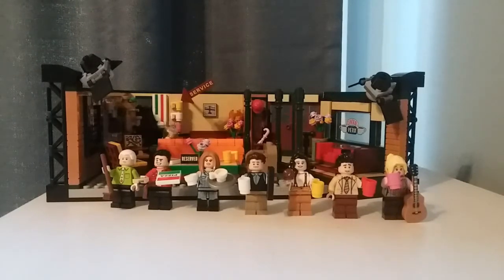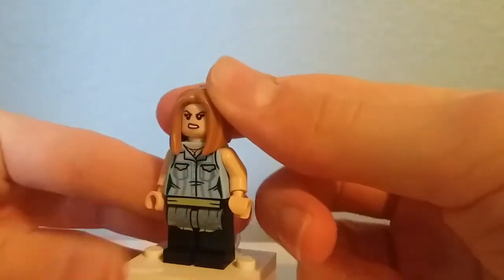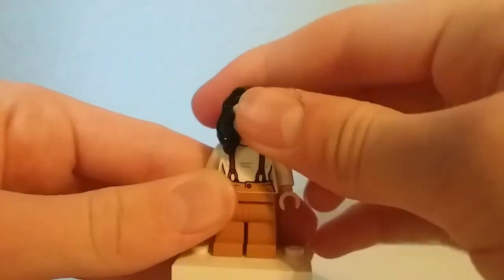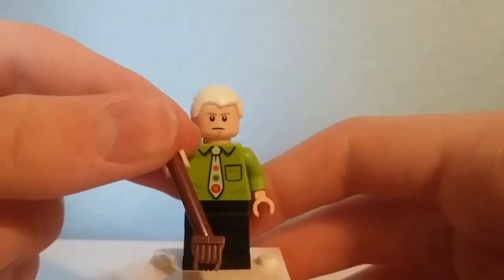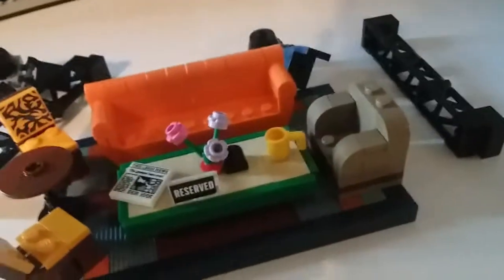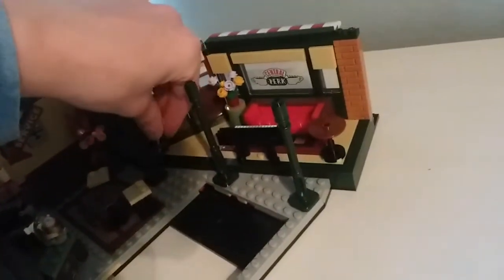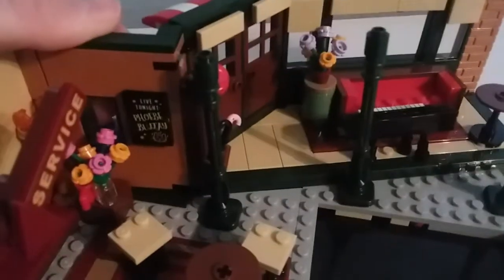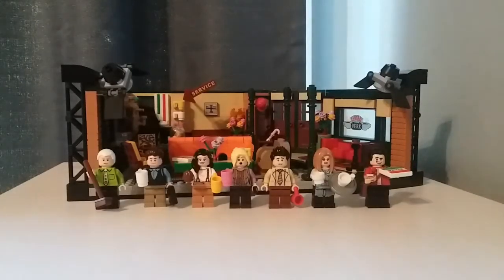Lego Ideas Friends Central Perk review! 2019 set 21319